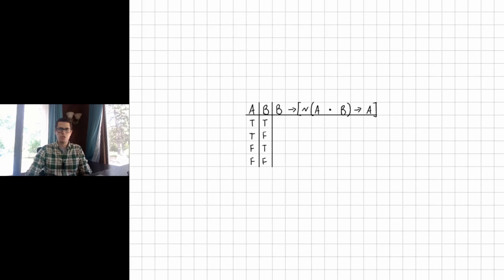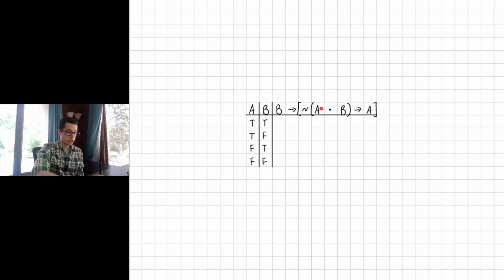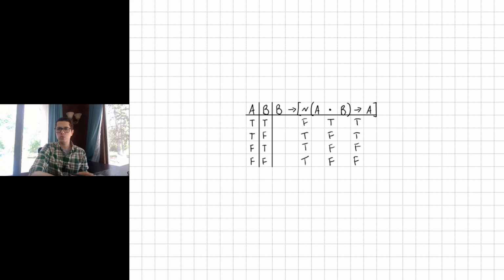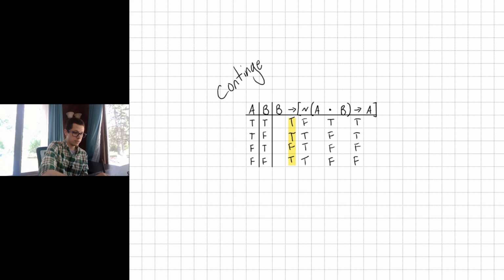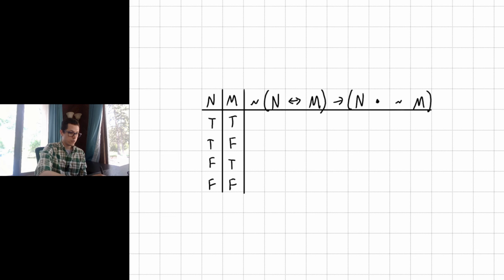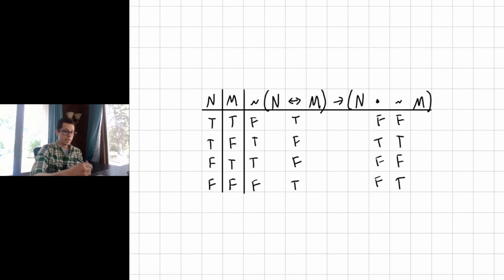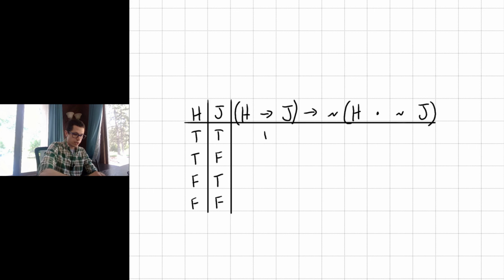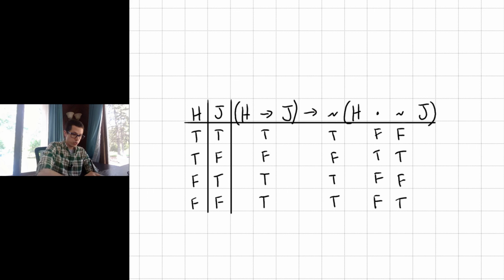Practice Testing for Tautology, Contradiction, and Contingency with Truth Tables: Intermediate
In this video, I test some statements using truth tables to see whether they're tautologies, contradictions, or contingent statements.

The truth tables are of intermediate difficulty.